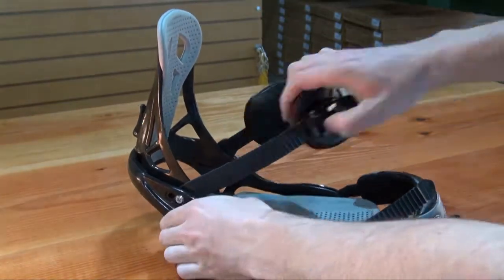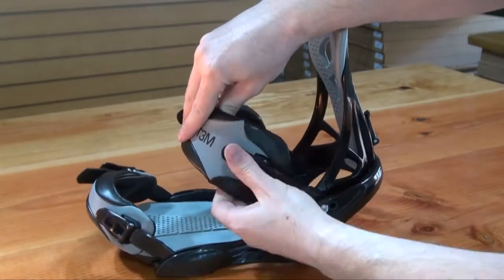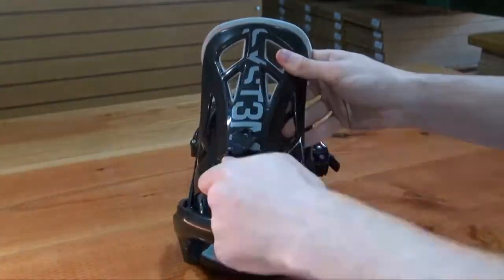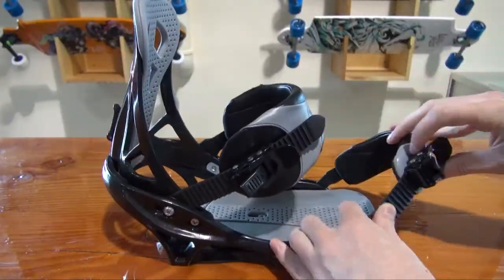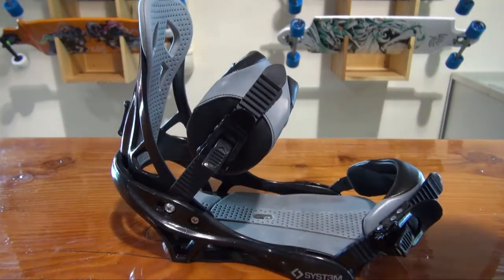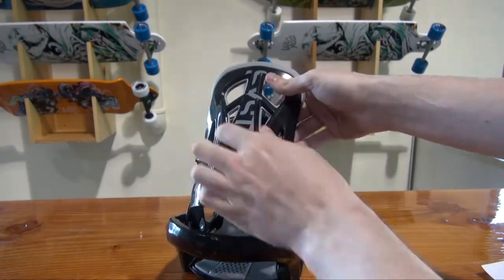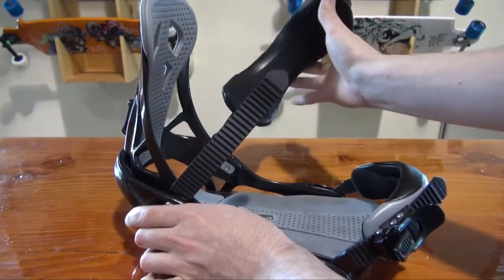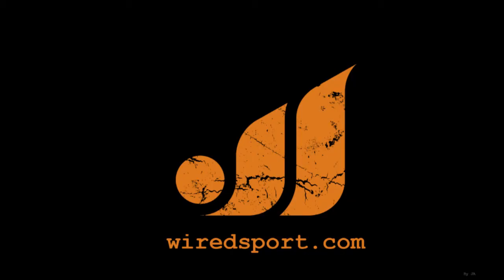System Icon Snowboard Binding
The features on the System Icon bindings typically only come on bindings at $160.00 or more. This binding offers performance and durability while being among the lightest bindings that we carry. It has an absolute wish list of features. Full length EVA base pad. Either-Or toe strap that can be ridden toe cap style or over the forefoot. Gel insert contoured straps. Inside routed ladder straps, Aluminum 4 tooth ratchets, 15% fiber inclusion in both the baseplate and the highback, anatomically correct footbed, comfy adjustable toe ramps, full dual sided on the fly strap adjustability via cam cleats on both toe and ankle straps.
This binding is everything you could dream of including affordable.
Disks and hardware are included.